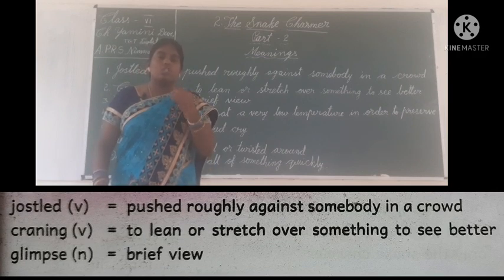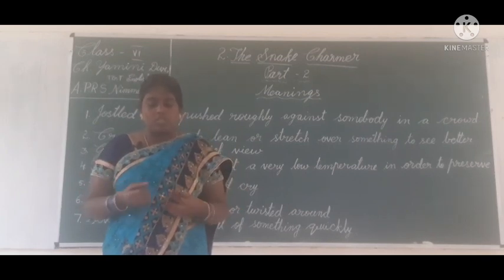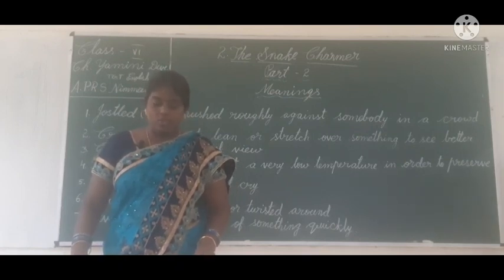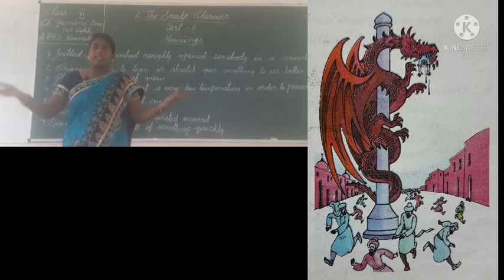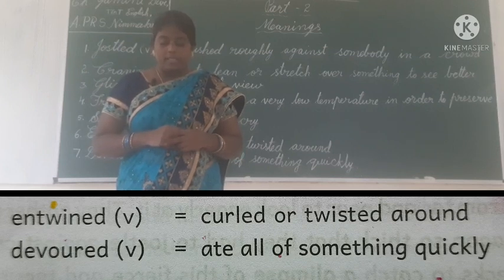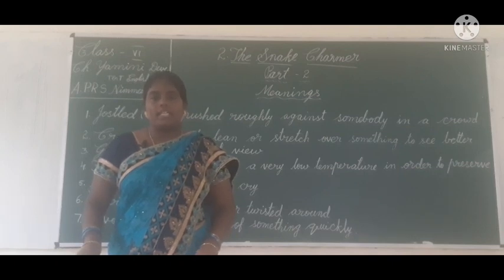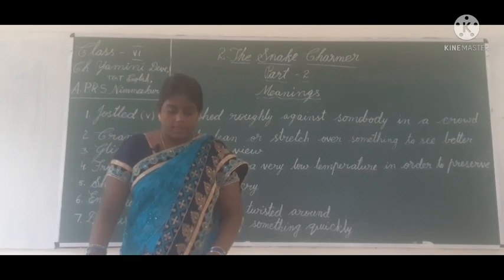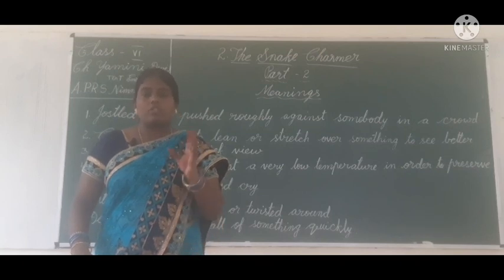6th Class English || The Snake Charmer Part-2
6th Class English || The Snake Charmer Part-2